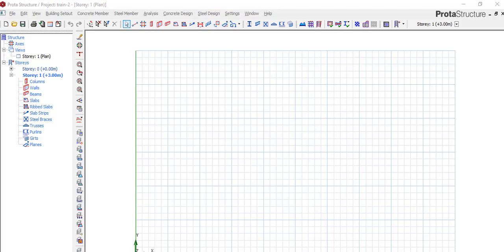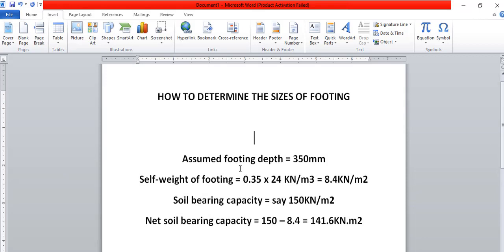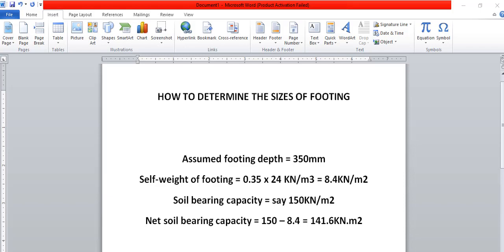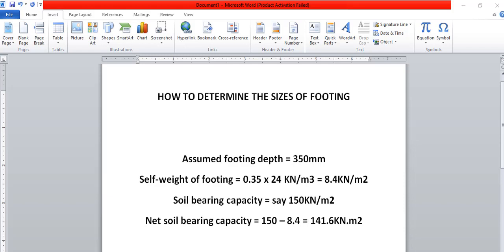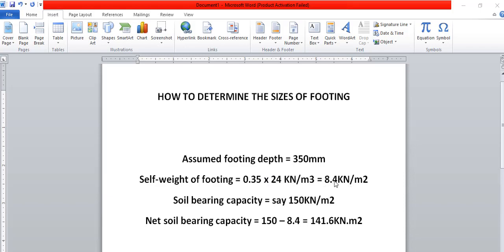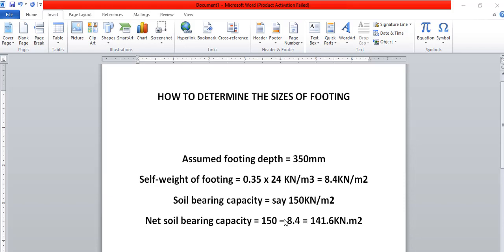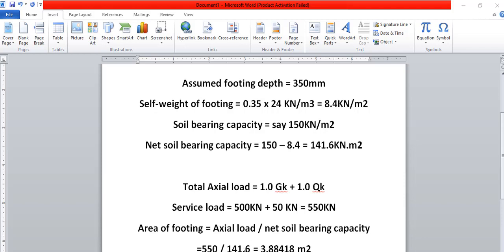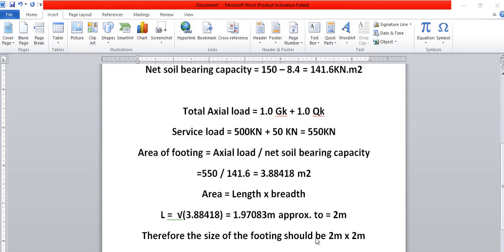protastructure tutorial: How to determine the sizes of footing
this video will teach you how to determine the sizes of pad footing.